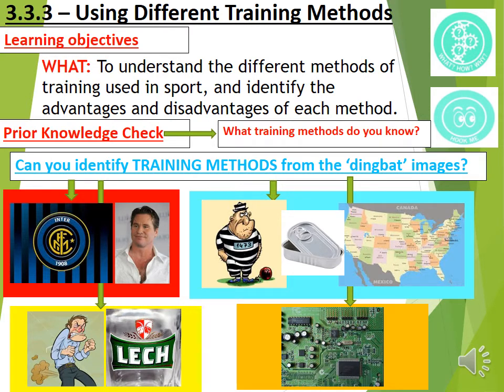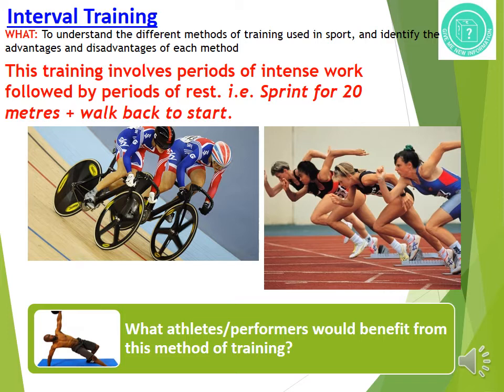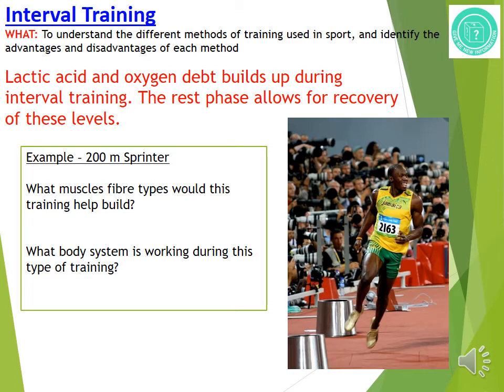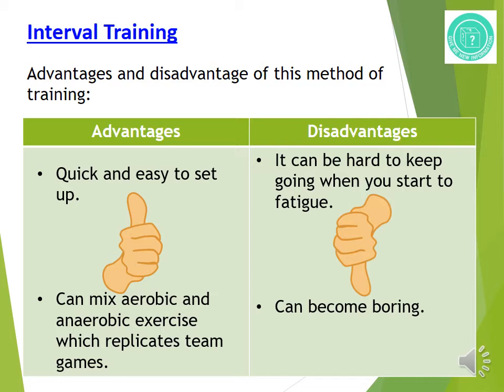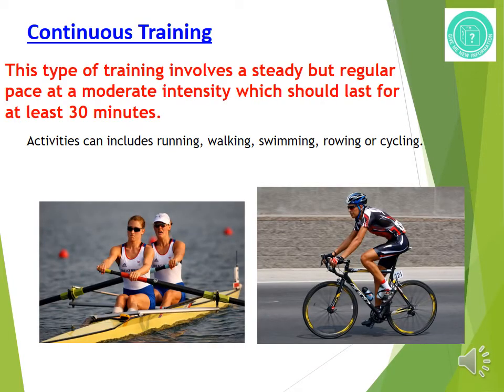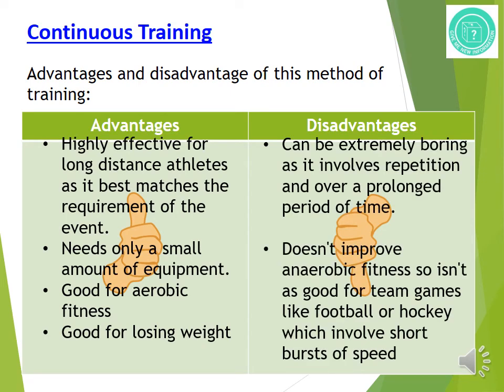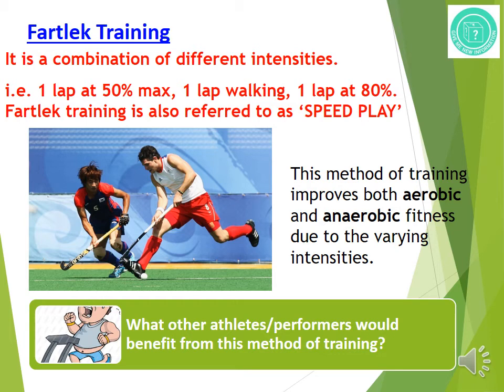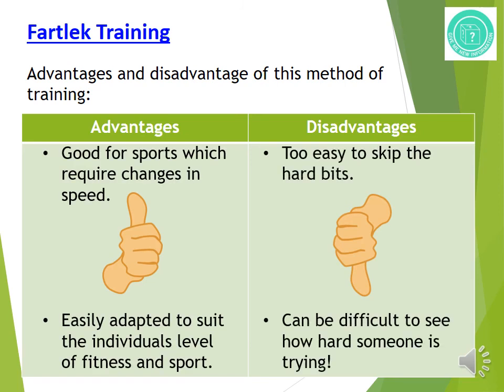Part 1: Training Methods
Sound on! Pause the video when you are completing a task, before you move on!